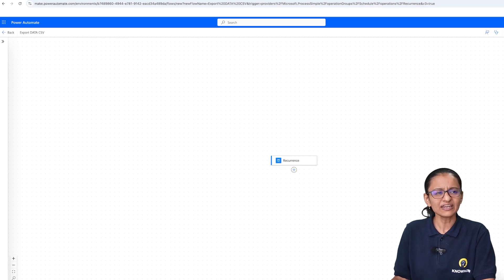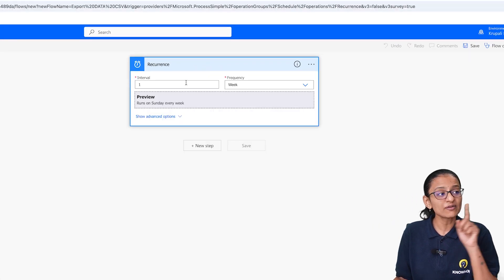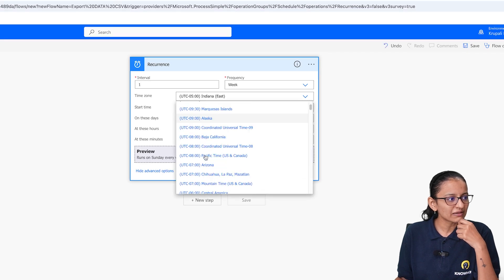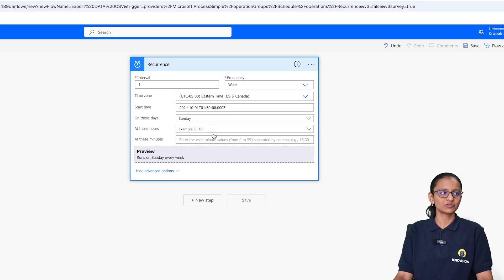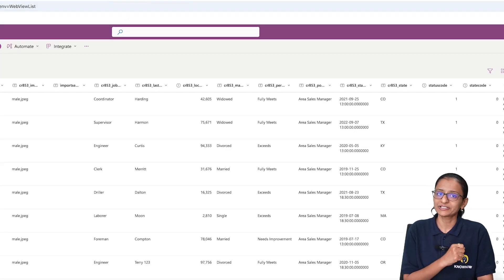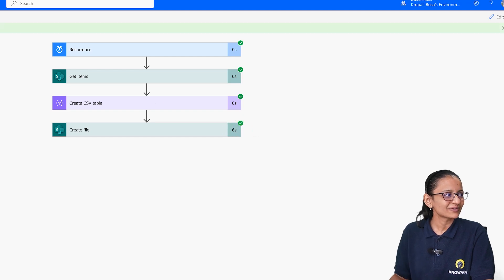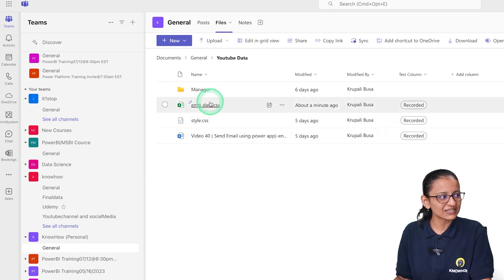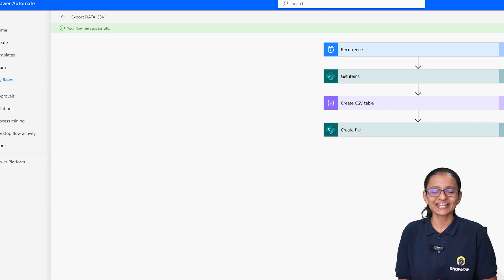Automate SharePoint List Export to CSV File in MINUTES (Step-by-Step)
In this Power Automate tutorial, learn how to effortlessly export your SharePoint list data into a CSV file. Whether you're managing employee information, task lists, or sales data, exporting to CSV makes it easy to analyze and share your data with other applications like Excel and Power BI. Discover the benefits of using CSV files, and follow along as we create a scheduled flow to automate data exports from SharePoint

Timestamp:
0:00 introduction
0:27 Problem statement
1:52 Agenda
2:10 why export data in csv file
2:58 export your SharePoint list data into CSV file using Power Automate
12:37 How to save csv file in one drive using power automate
15:58 Troubleshooting
17:12 Summary

 ✔SQL
 ✔Power BI
 ✔PowerApps
 ✔Power Automate
 ✔Digital Marketing
 ✔AI/ML
 ✔Snowflake
 ✔No Code Platforms
 ✔Programming